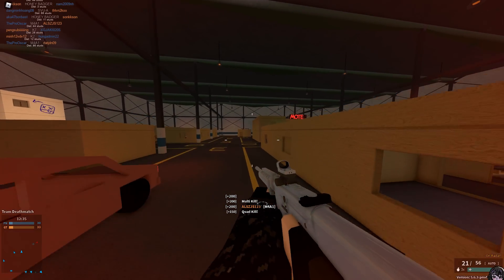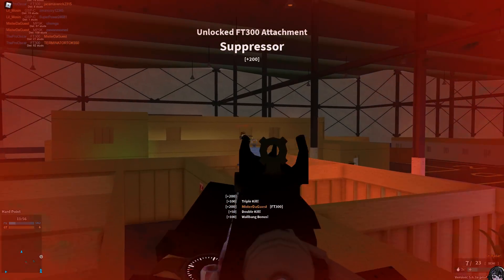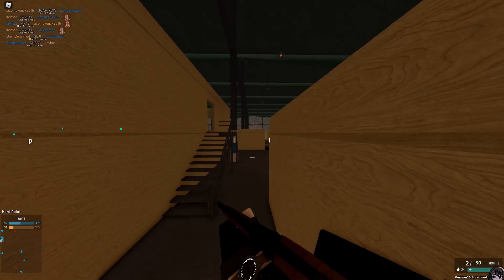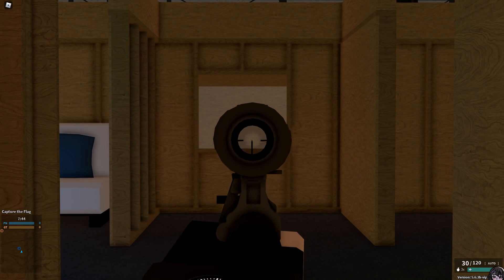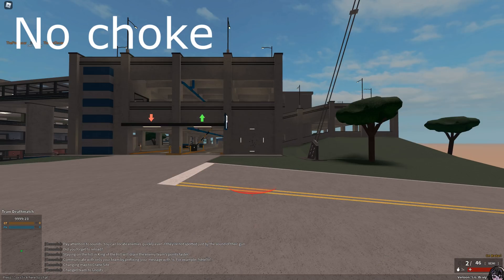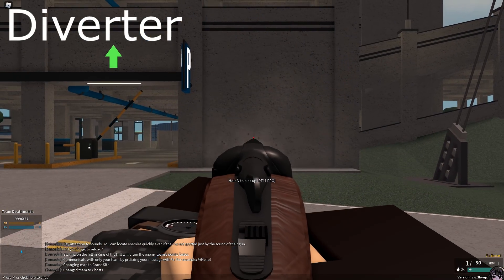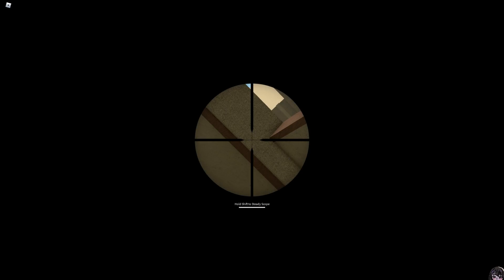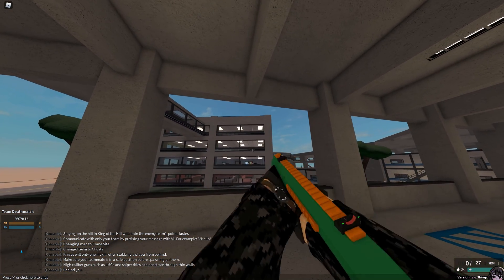PACIFIC COLD FRONT UPDATE IN PHANTOM FORCES...